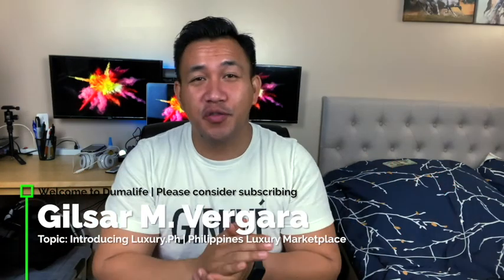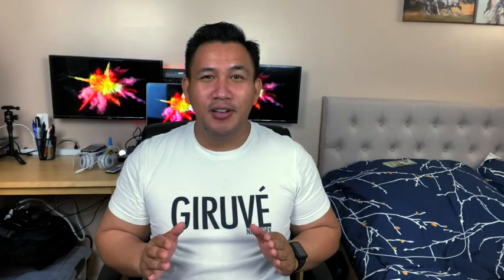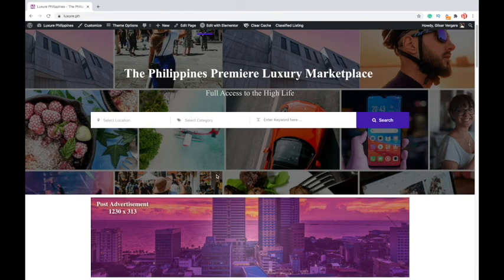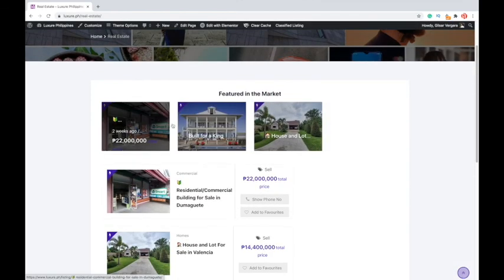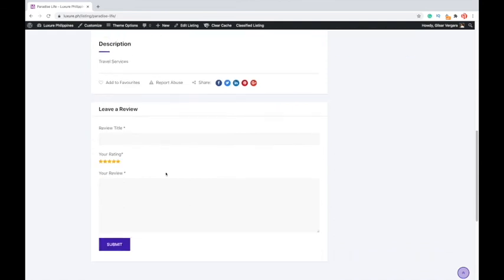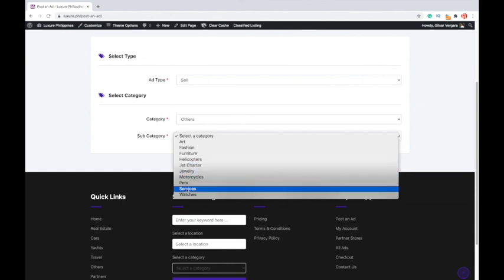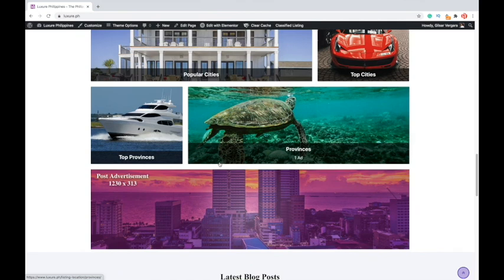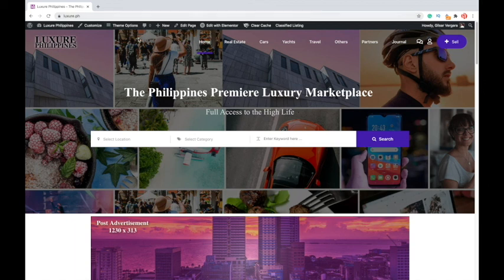Starting a new project Luxure.ph sharing my new online business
I share my love for Talking Business, Doing Reviews, and Vlogging join me in my struggle to give you this content! LOL!.

My name is Gil, a small-time entrepreneur trying to help as many people as I can through Mentorship and Advice.

On a personal level I want to get better at...
Public speaking and getting over my stammering and stuttering.
Video Editing Skills and Product Reviews.
Focus on being Consistent and being more Accountable.

Gear That I use:
Camera: Canon SX60HS
External Mic: Rode Video Micro
Tripod: Sirui TableTop Tripod
Video Editing: Final Cut Pro X
Computer: Macbook Pro 15
Back Up Camera: LG K30
ESDDI SOFTBOX KIT
TOTU TYPE C MULTIPORT ADAPTER
DIGITAL VOICE RECORDER